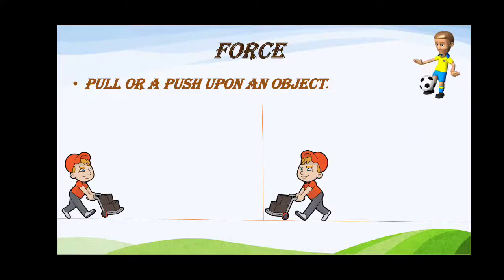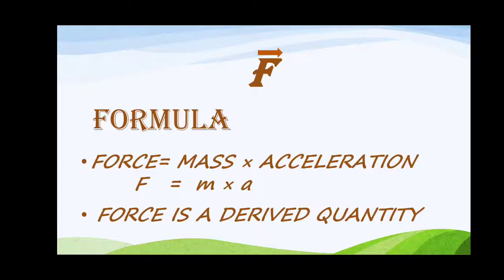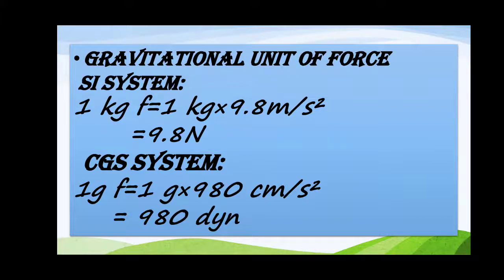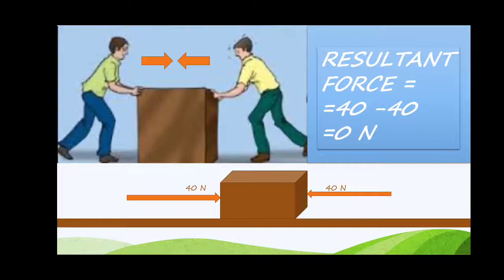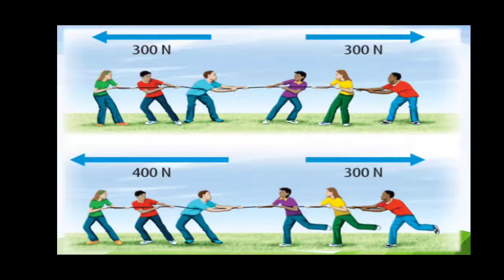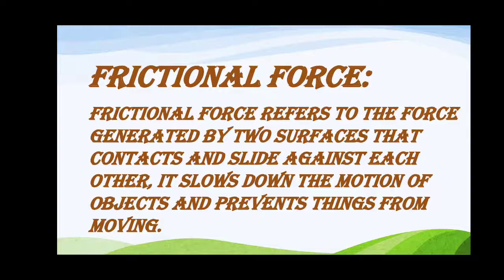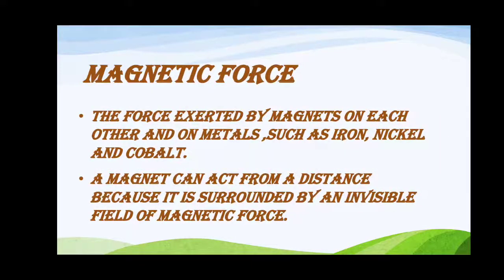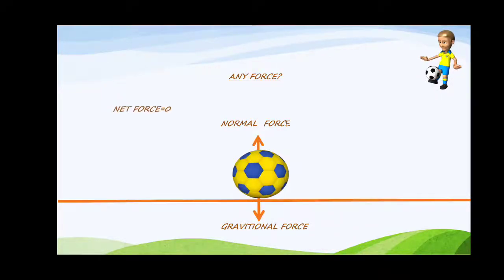FORCE concepts class 8 ln 2